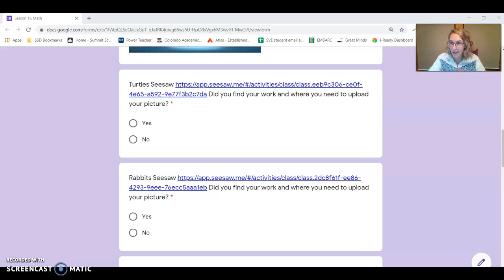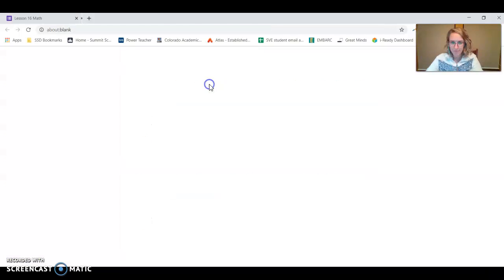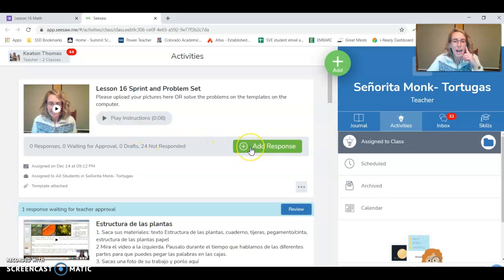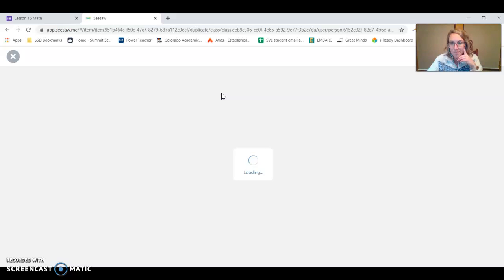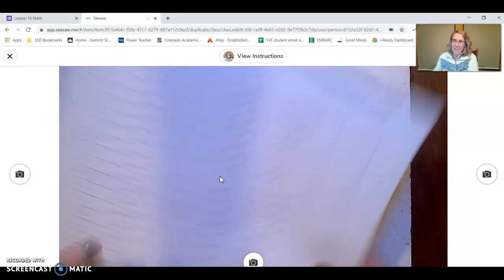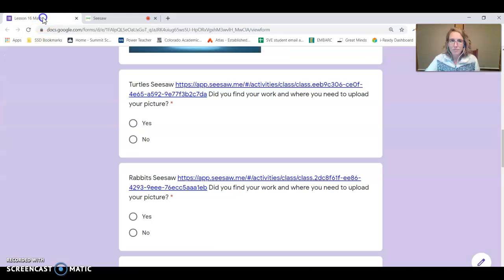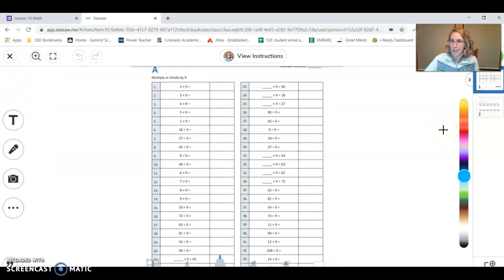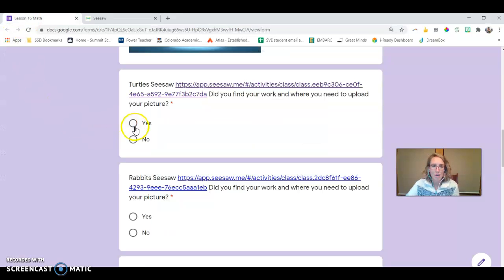12-15 Uploading to SeeSaw